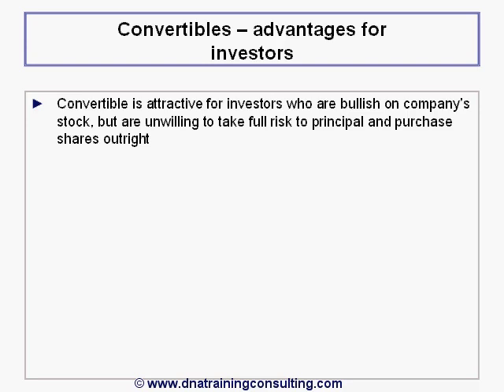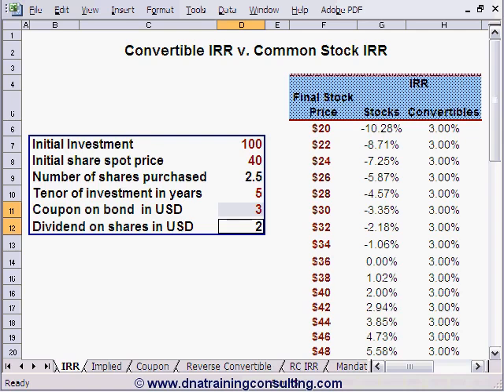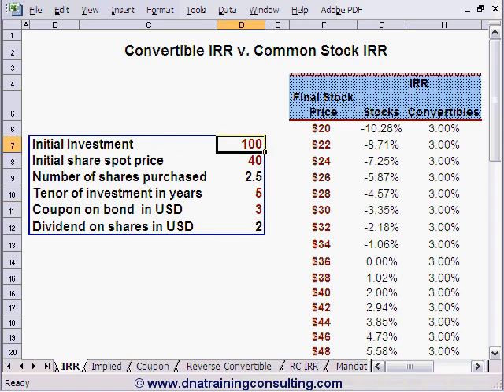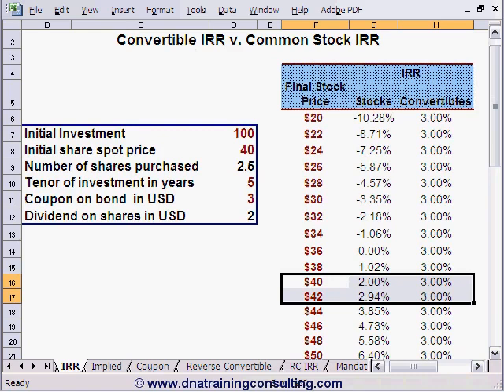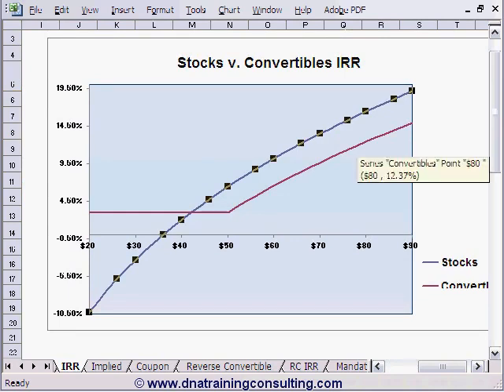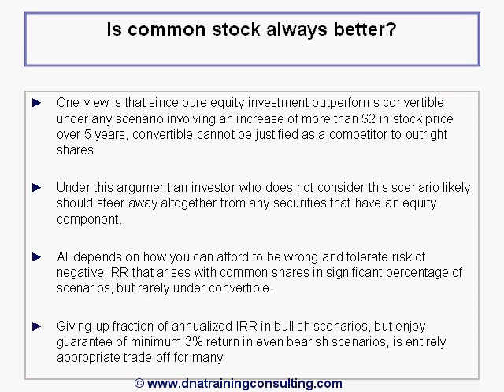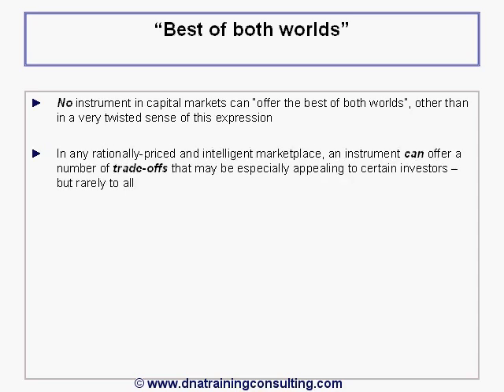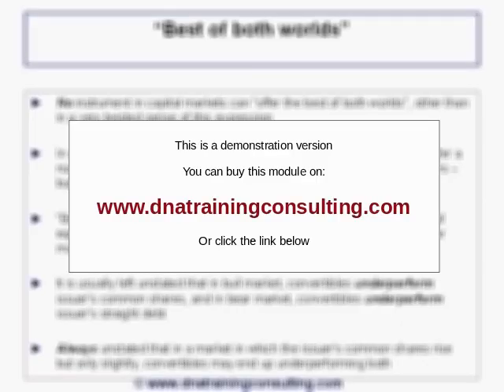Convertible Instruments - Chapter 2 - Demo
Purchase full video access and explore related documents at your fingertips.

Chapter 2 describes the reasons issuers issue and investors purchase convertible instruments of the type described in chapter 1, and the risks and benefits for each party.

Target Audience: Bankers, risk managers, sales force, financial control and audit

Prerequisite required:
- Bond fundamentals
- Equity-linked Note

Prerequisite recommended:
- Accounting for Derivatives
- Basle 1 and Basle 2